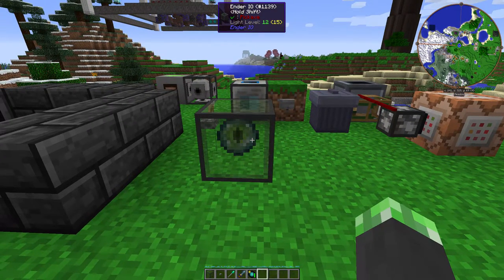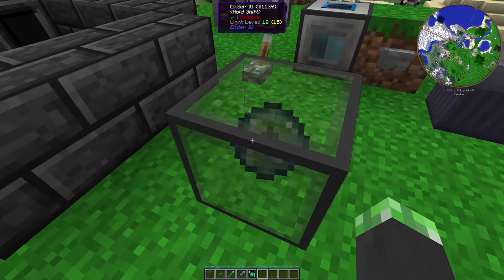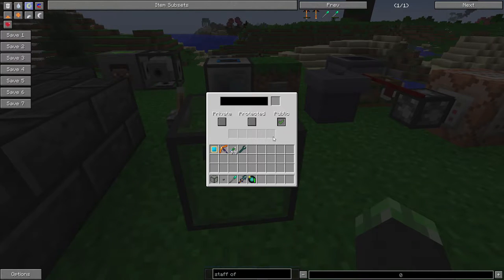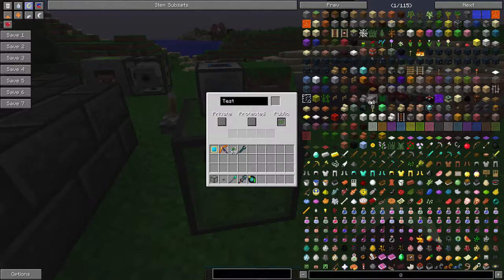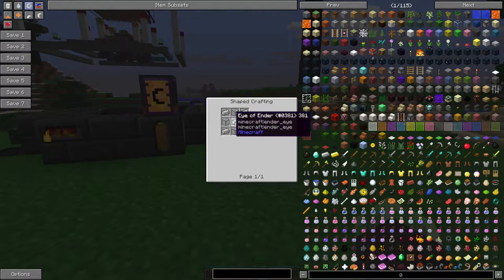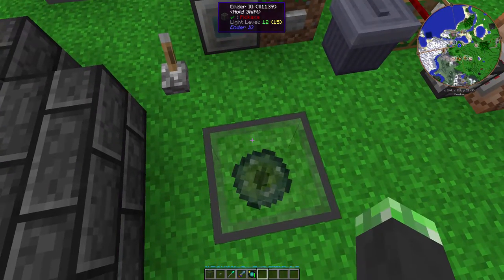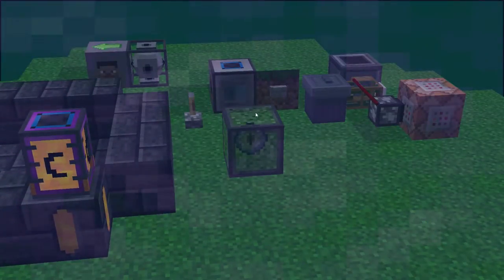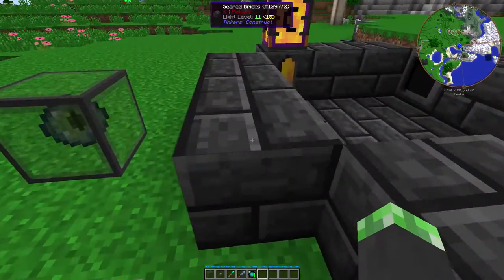Modded Minecraft Tutorial - Ender IO (Block)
The series where I teach you about machines, items, mechanics, and other added content by Minecraft mods. Today's topic: the Ender IO block from Ender IO.